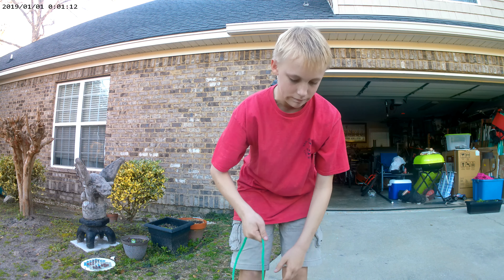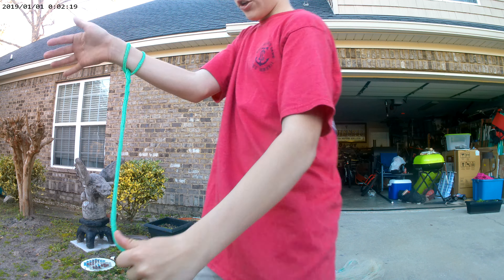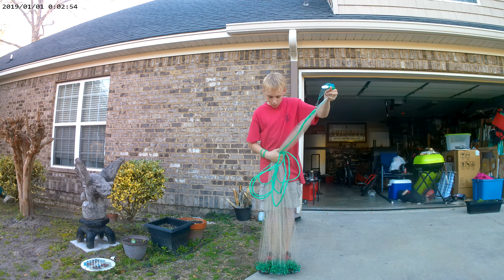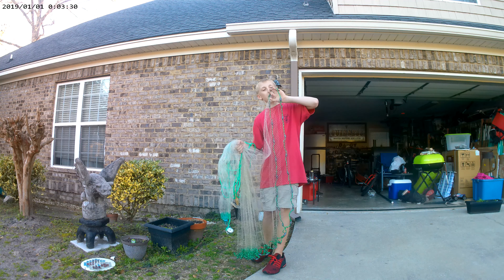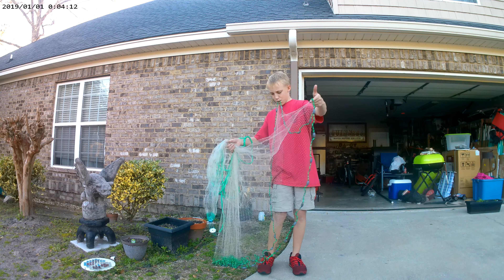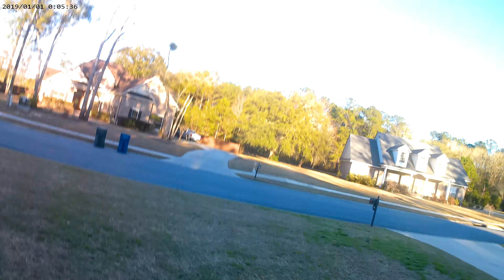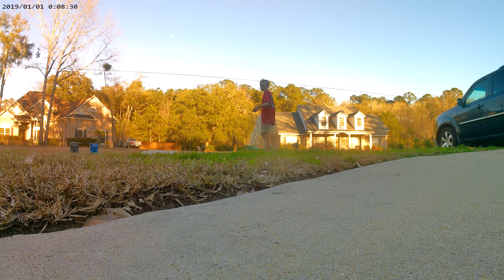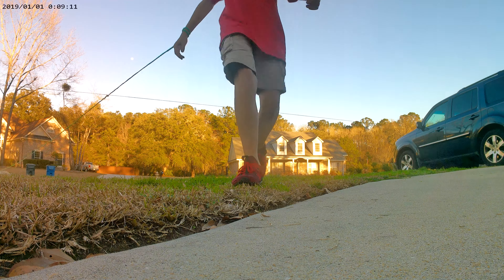How to throw a castanet